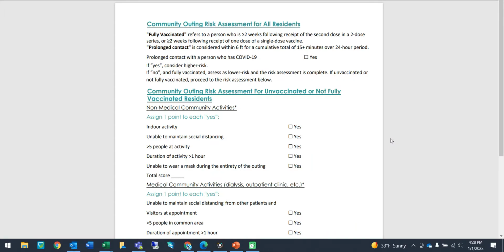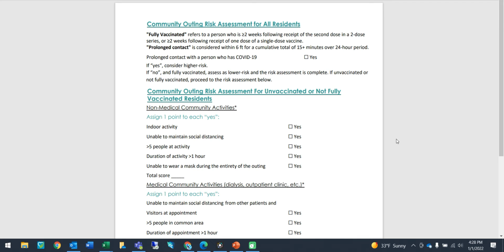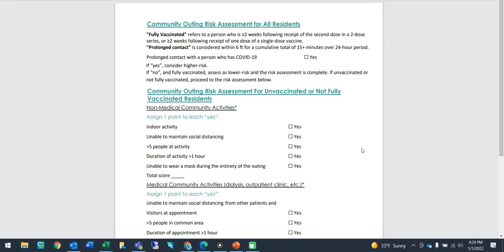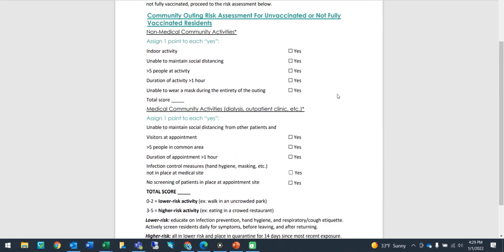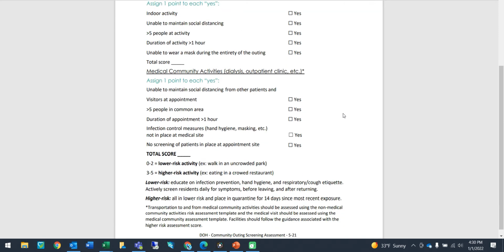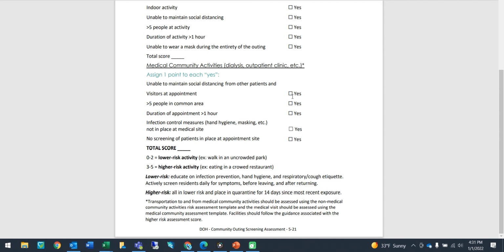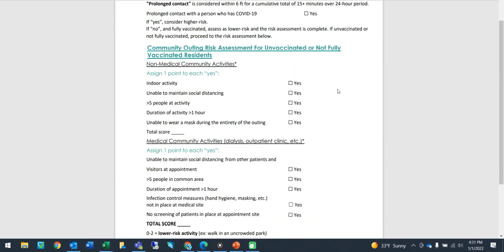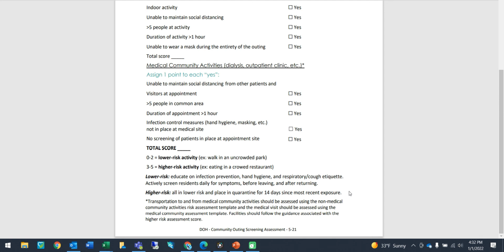Community Outing Risk Assessment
Community Outing Risk Assessment Refresher